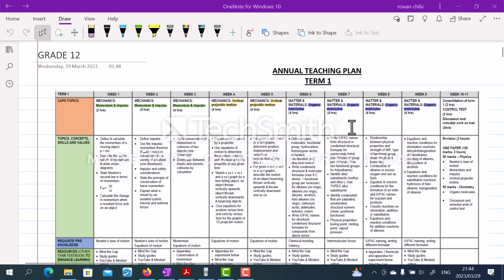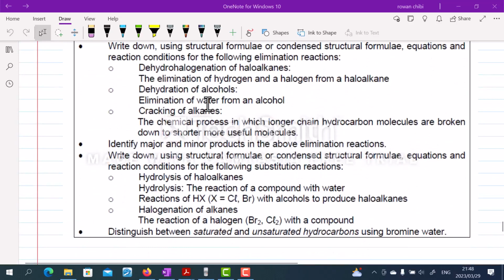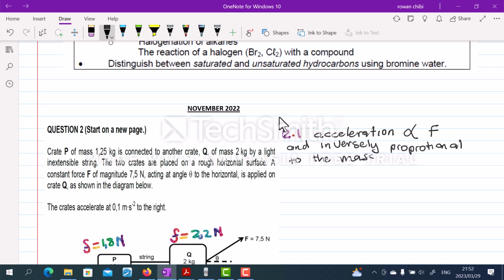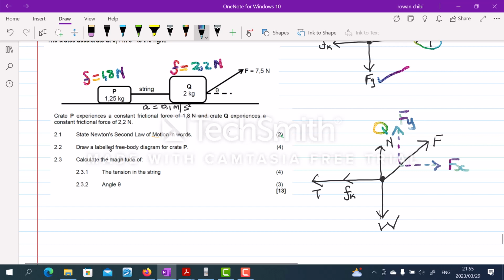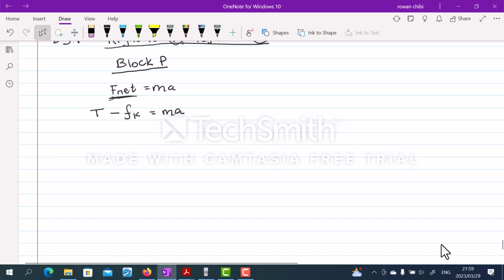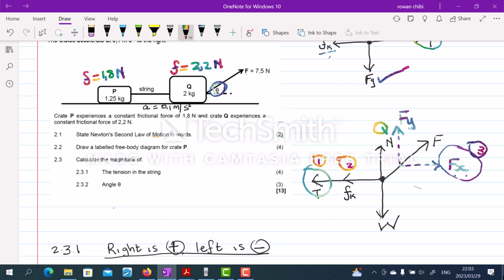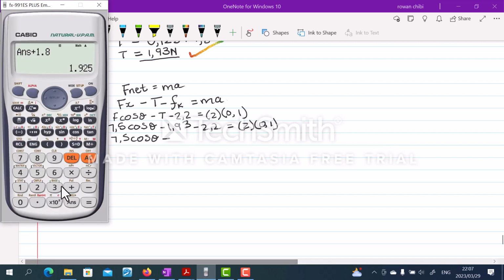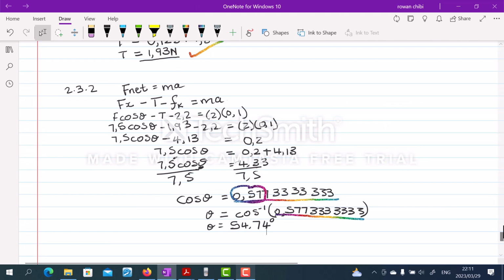GR 12 (NEWTON LAWS) PART 1